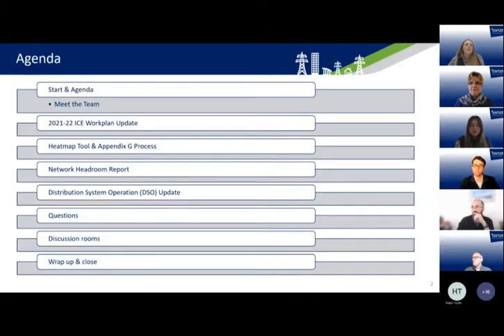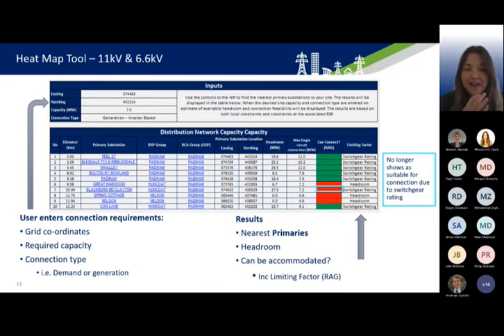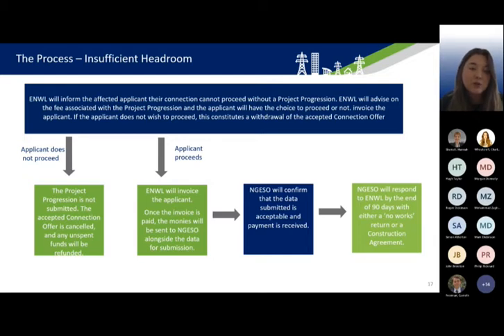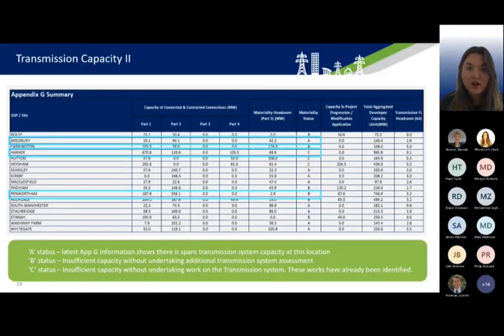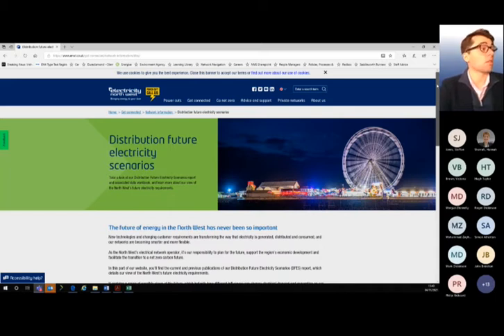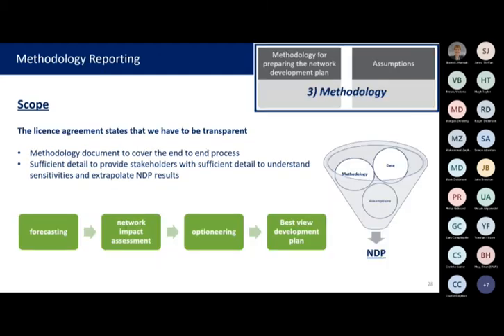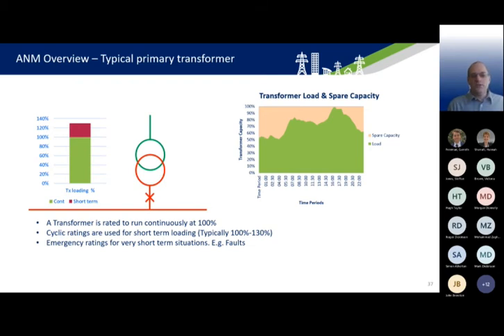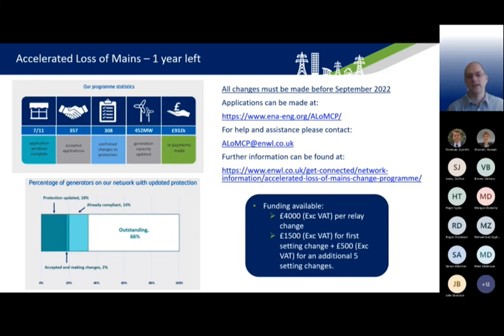DG HV EHV Workshop November